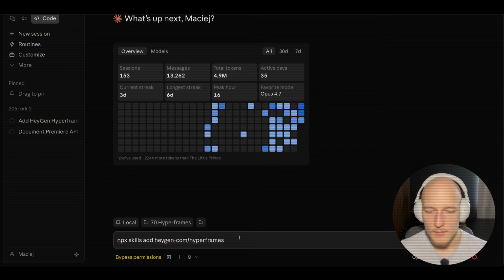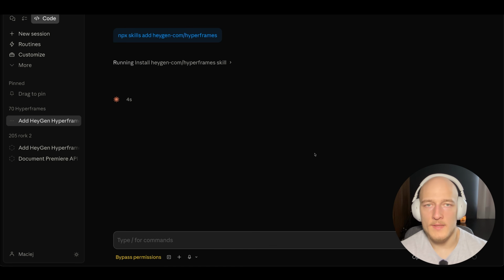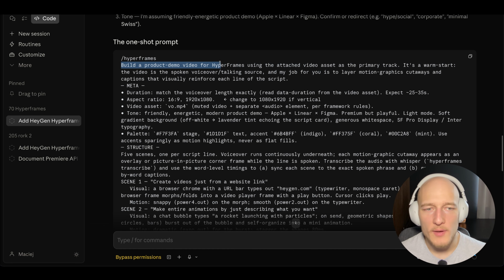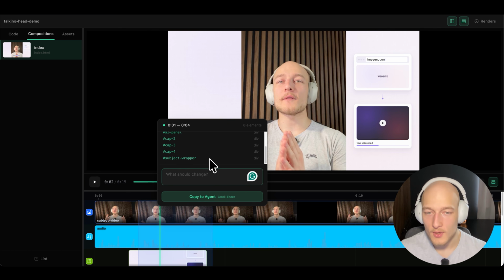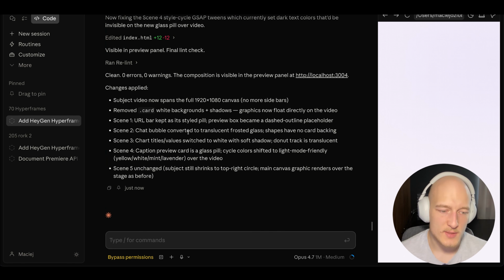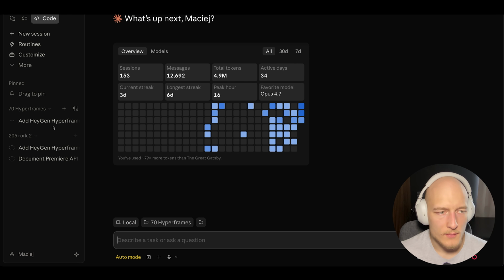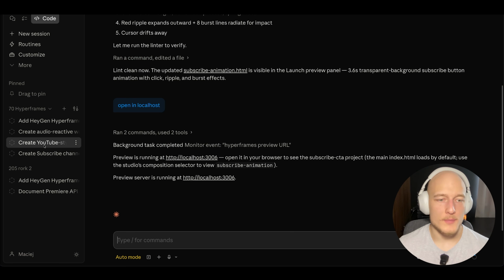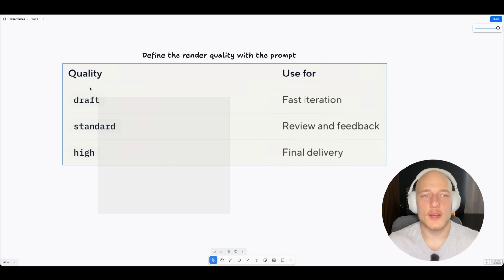Video Editors… don’t die, adopt Claude Code I beg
Hyperframes: npx skills add heygen-com/hyperframes

Claude Code is an insane video editor when you connect Hyperframes, in this video, i'll show you how

Timestamps:
00:00:00 - Introduction & what Hyperframes can do
00:02:39 - Setup: installing Hyperframes in Claude Code
00:03:11 - First test: Apple-style motion graphic
00:04:42 - One-shot prompt: building a full video composition
00:08:34 - Hyperframes vs Remotion explained
00:11:37 - Website to animation
00:12:28 - Generating multiple animations simultaneously
00:13:30 - Audio visualizer from MP3
00:14:03 - Lower thirds, text animations & captions
00:15:31 - Side by side: Hyperframes vs Remotion
00:16:32 - Reviewing all finished compositions
00:17:42 - How to export & download your video
00:18:45 - Render quality tips
00:18:58 - Outro